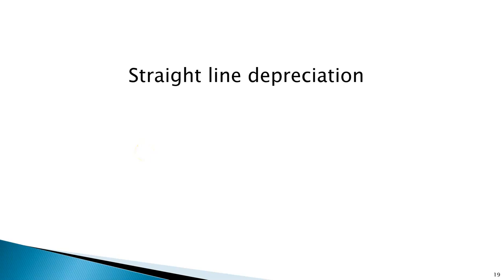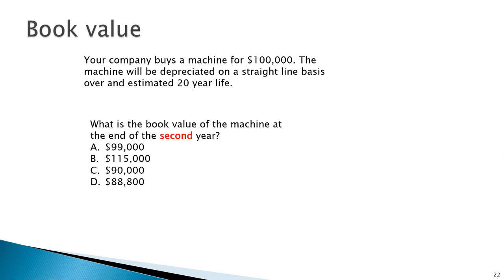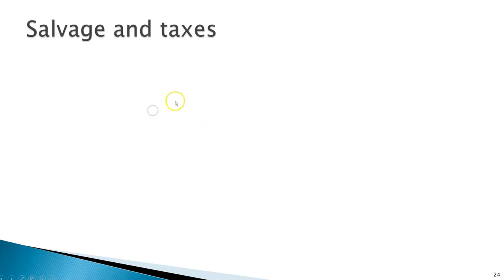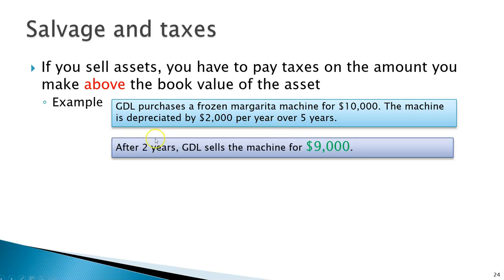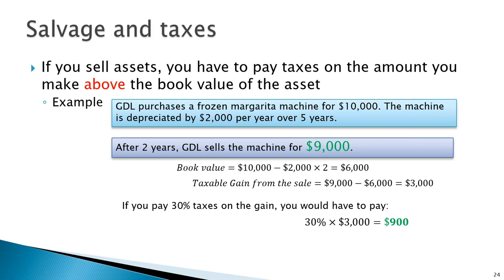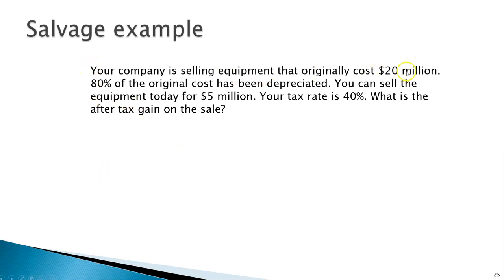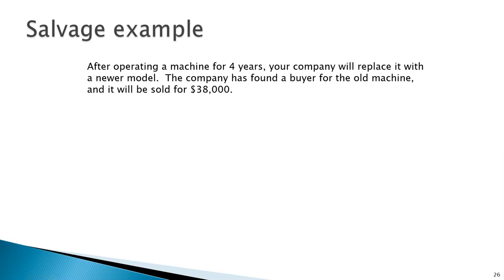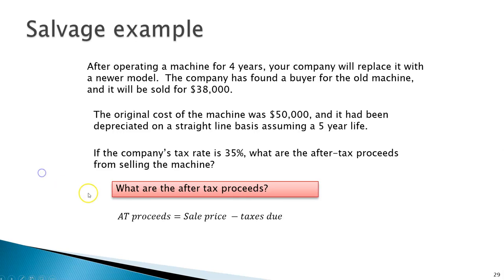Capital Budgeting Straight Line Depreciation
Using straight line depreciation in capital budgeting problems